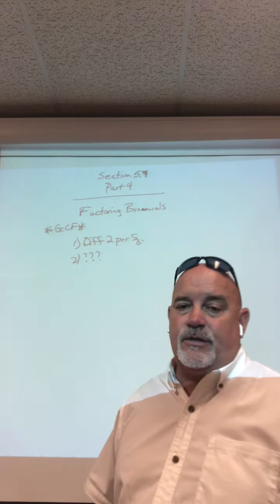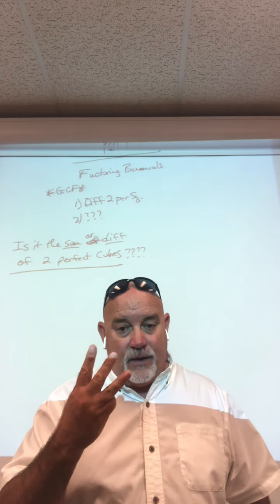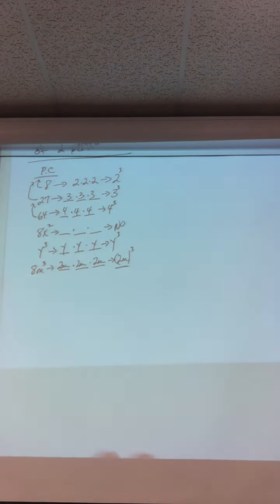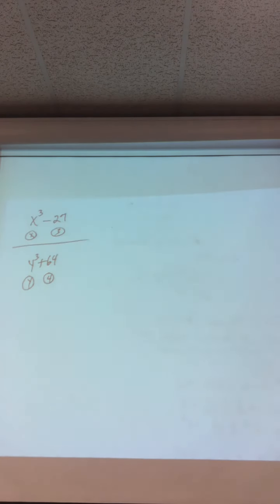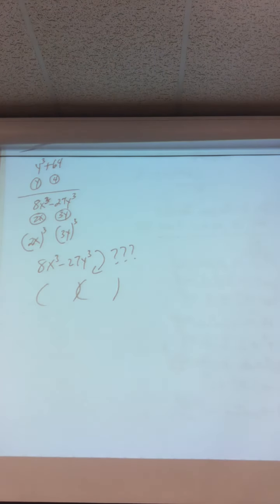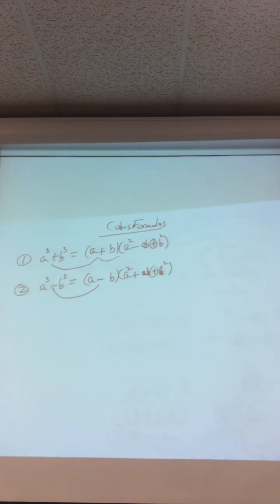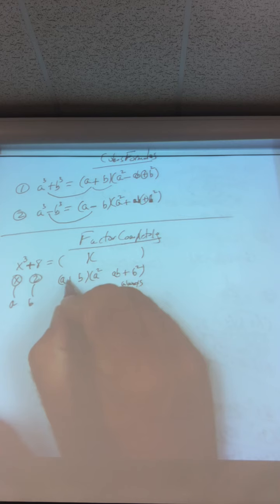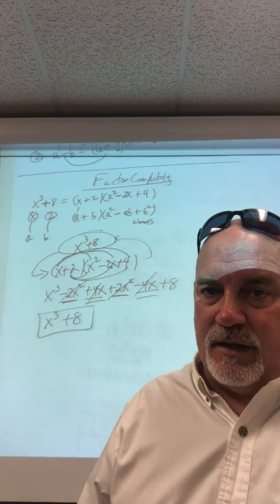Section 5.7 Part 4